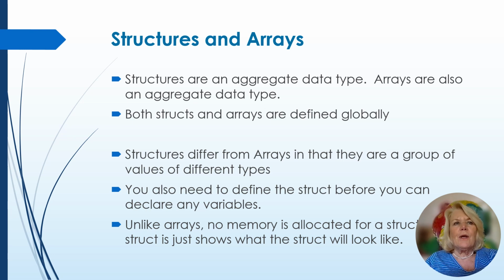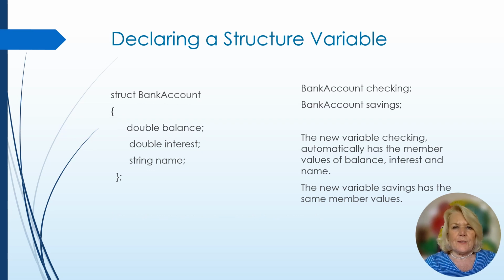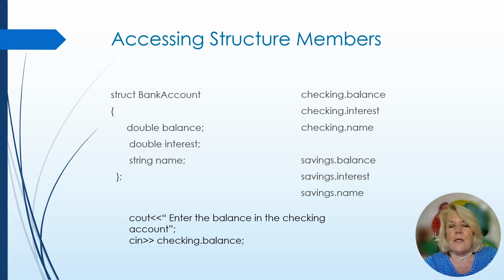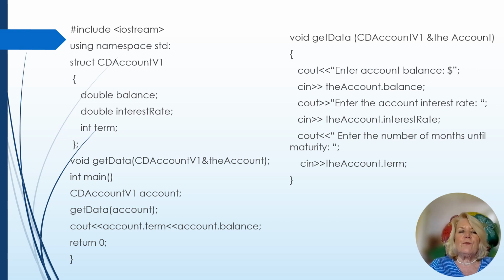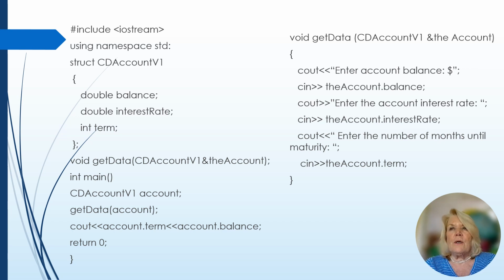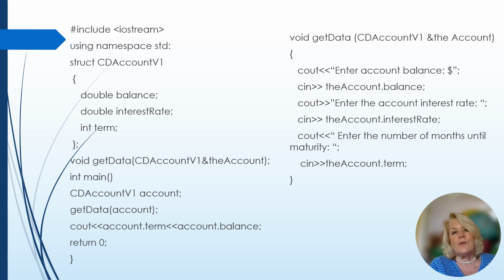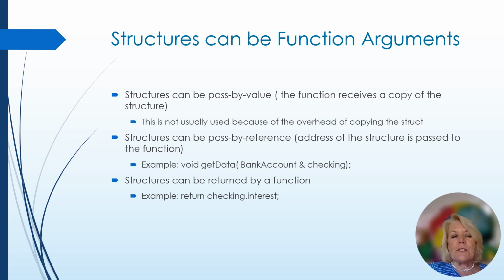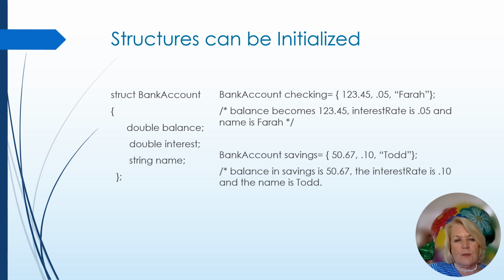C++ Programming -Chapter 6 - Structures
How to define a structure, create a variable of a struct and use the dot operator to access members of the struct